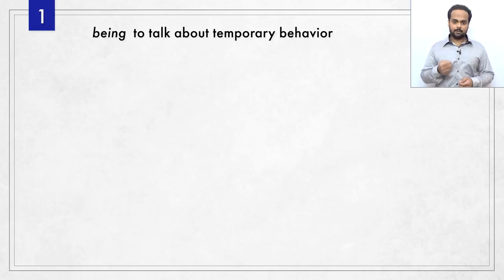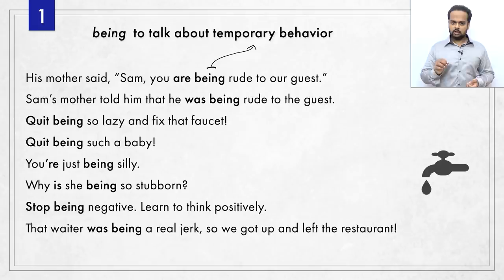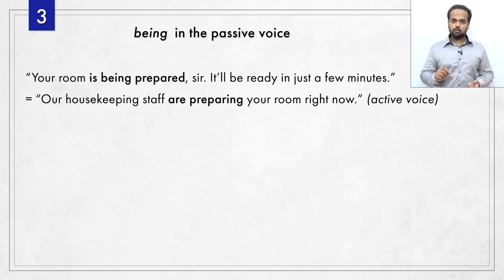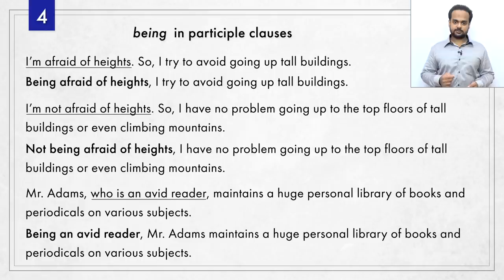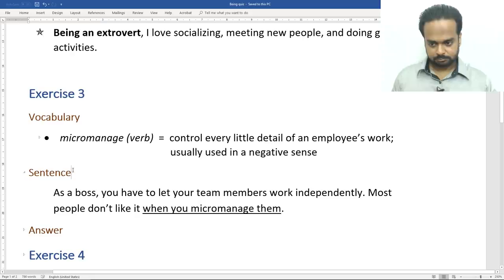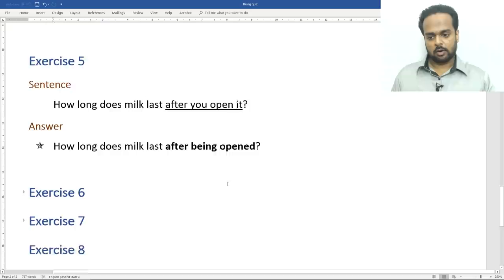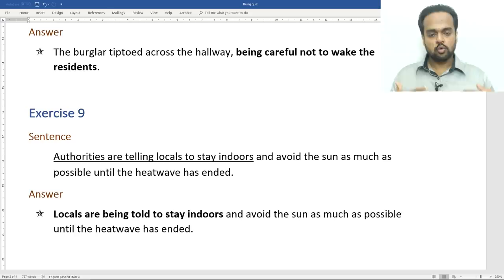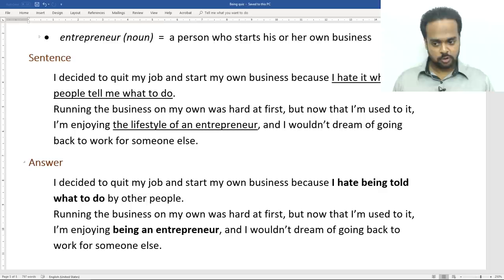How to Use BEING - Passive voice, Gerund, Participle Clause + Useful Vocabulary & Practice Exercises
Learn the four uses of BEING in English: (1) continuous tenses (2) gerund (3) passive voice (4) participle clauses.